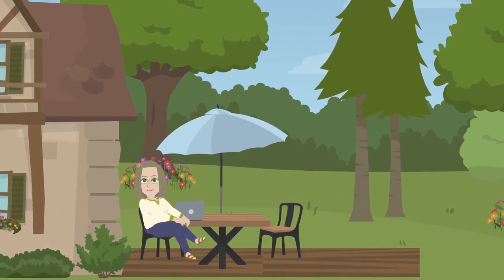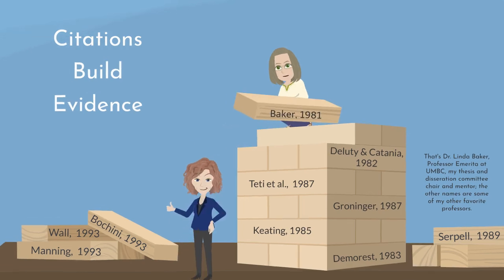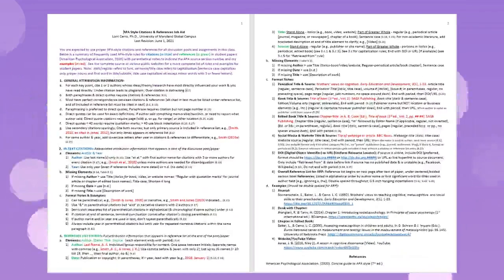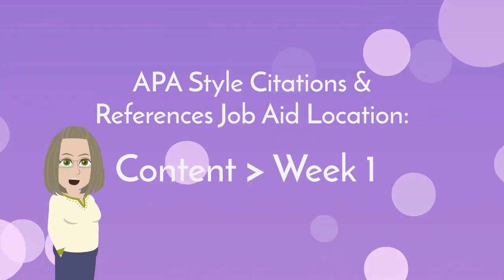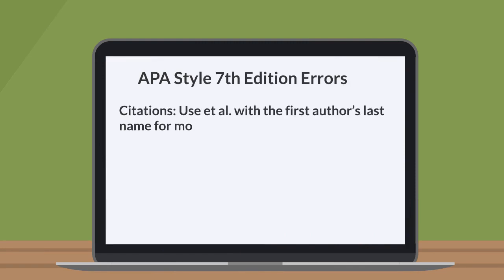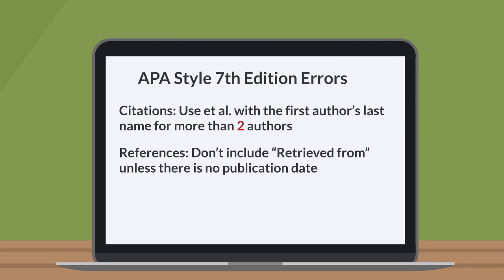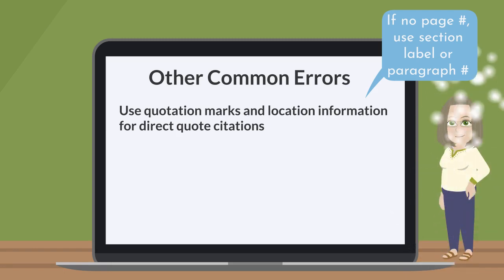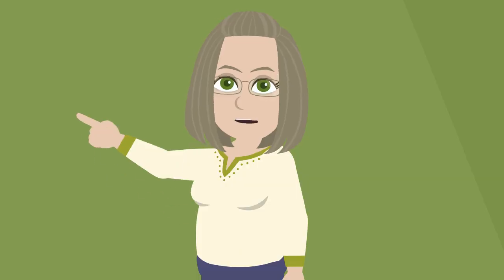APA Style Citations and References Job Aid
An introduction to my APA Style Citations and References Job Aid and explanation of some topics that have been difficult for previous UMGC psychology students.